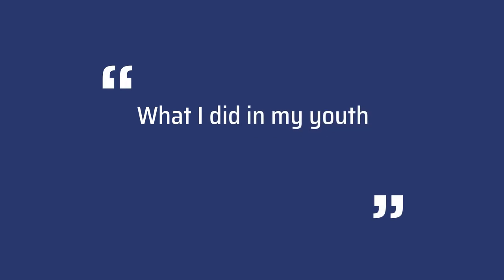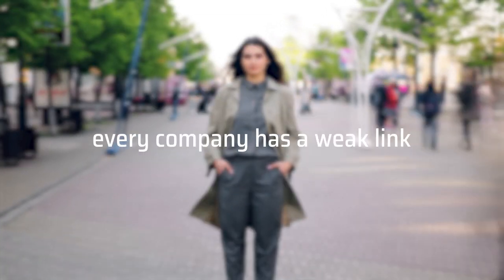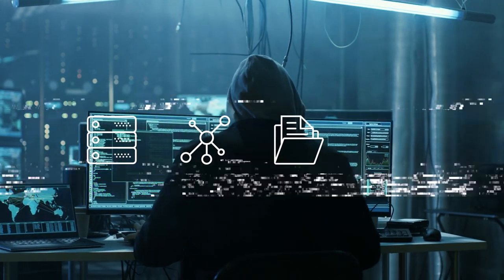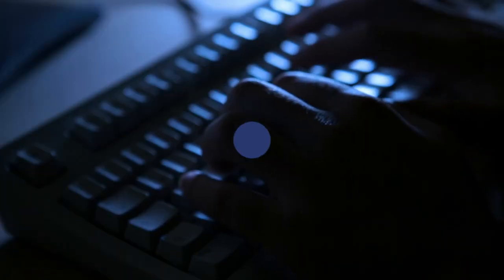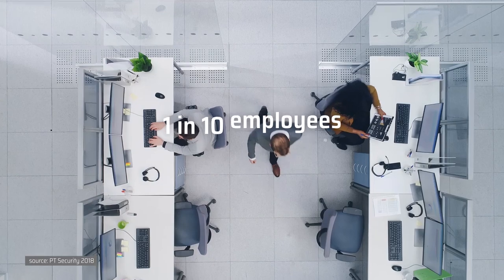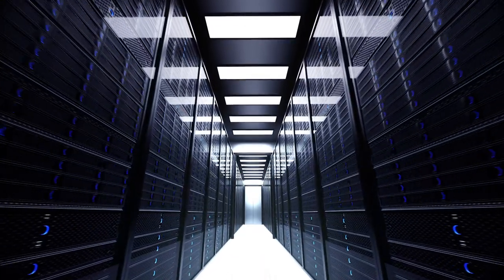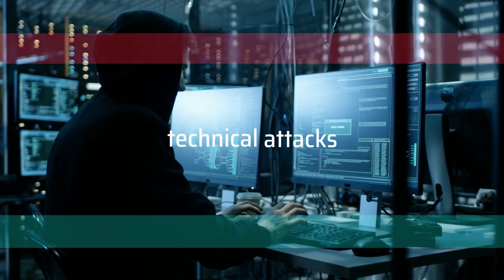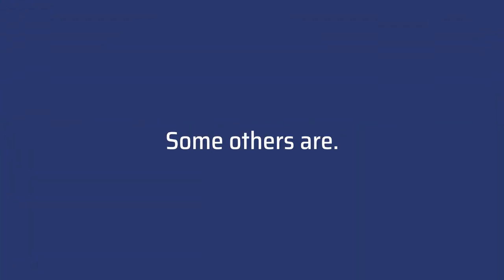FIC2020 [P03 • clip] Social Engineering: Hack me if you can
Social engineering—which consists of psychological manipulation practices aiming to exploit a user’s vulnerabilities and make humans the weakest link of cybersecurity—is at the heart of a growing number of targeted or mass attacks. For instance, the FBI believes that from 2013 to 2017, social engineering hacks entailed a total cost of 1.6 billion dollars for American companies. Such attacks relied on breaches of trust: instead of targeting information systems, attackers target humans, who are fallible and sometimes even good-hearted...